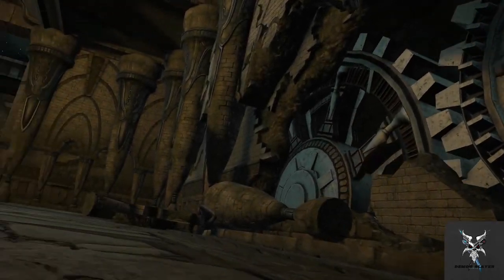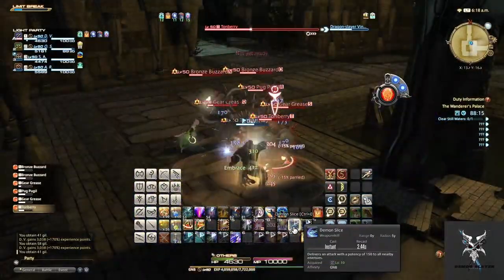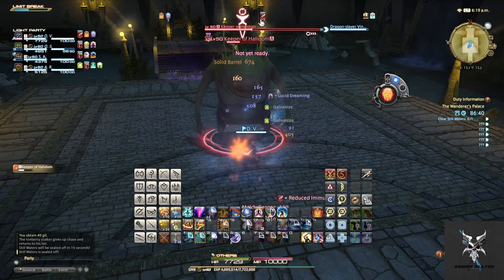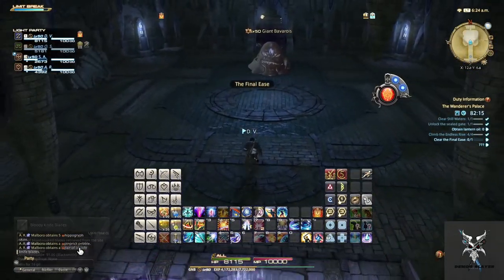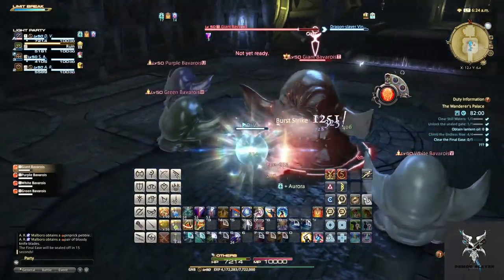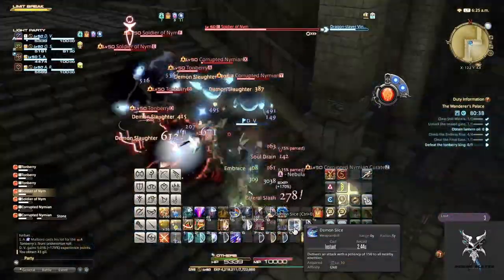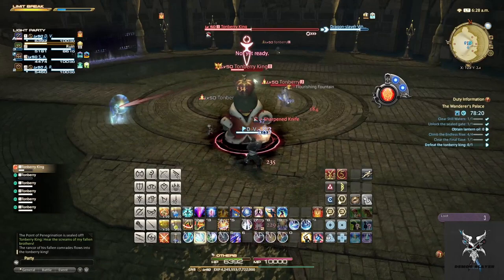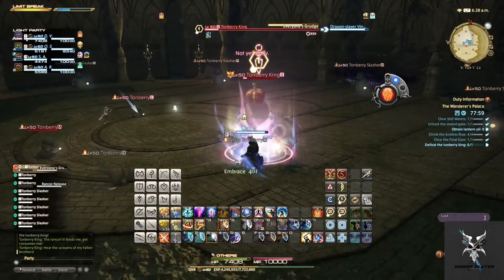Final Fantasy 14 The Wanderer's Palace Dungeon Walkthrough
Final Fantasy 14 The Wanderer's Palace Dungeon Beginners Guide for new players or aspiring tanks. Hope this guide helps a few people out.

0:00 Intro/Cutscene
0:24 Trash Pulls
1:17 First Boss
2:17 Trash Pulls
3:32 Second Boss
4:38 Trash Pulls
5:13 Final Boss Cutscene
5:34 Final Boss
6:47 Outro/Cutscene